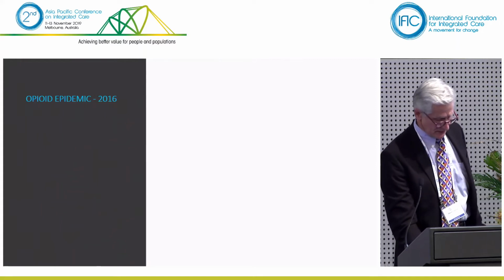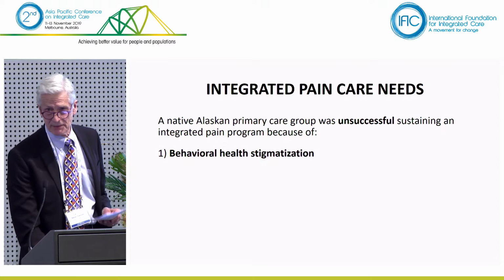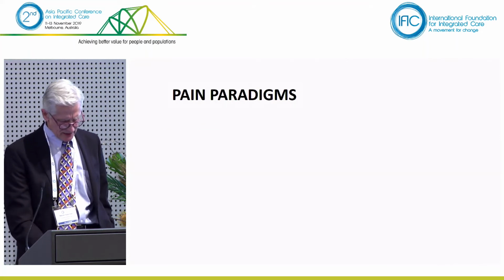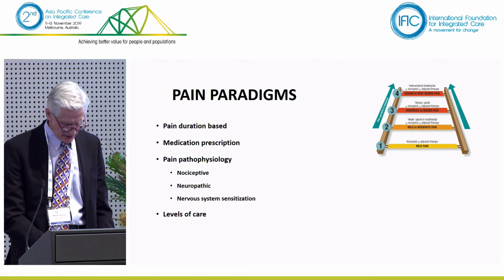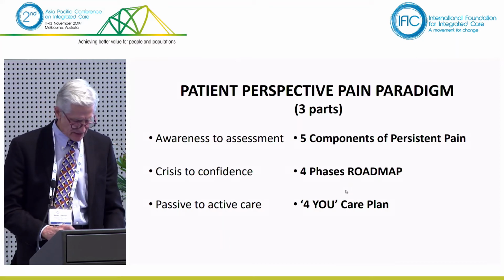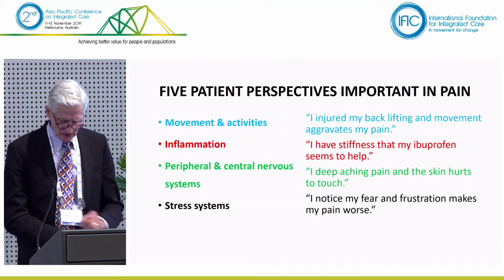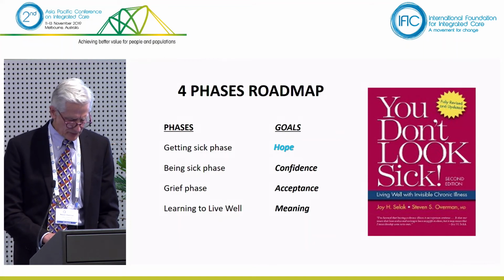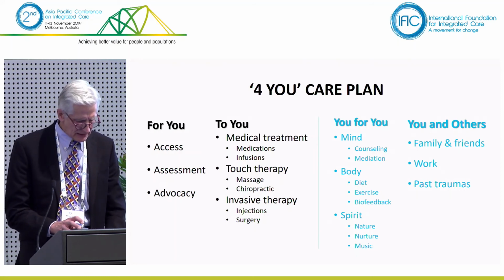APIC2: Dr. Steven Overman - Integrated Team Assessment and Patient Perspective Pain Paradigm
Filmed at the 2nd Asia Pacific Conference on Integrated Care in Melbourne APIC2 for more info.

Integrated Team Assessment and Patient Perspective Pain Paradigm in Primary Pain Care .Pain Management a new language for provider-provider and provider patient communication. Dr. Steven Overman Clinical Professor

The 2nd Asia Pacific Conference on Integrated Care which took place in the Melbourne Convention and Exhibition Centre, Australia, from 11-13 November 2019. With the overarching theme ‘Achieving better value for people and populations’ the conference was a partnership of IFIC Australia, the Department of Health and Human Services – Victoria, The University of Newcastle, Centre for Rural & Remote Mental Health, Children’s Health Queensland, Central Coast Local Health District, The Australian Healthcare and Hospitals Association (AHHA), Health Justice Australia and the Health Issues Centre.